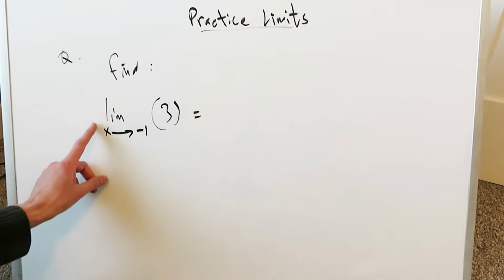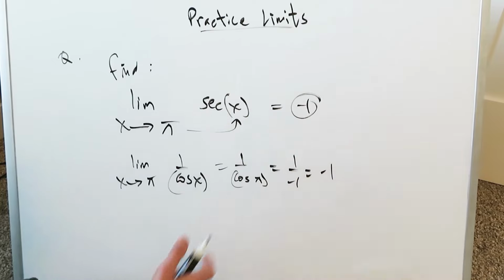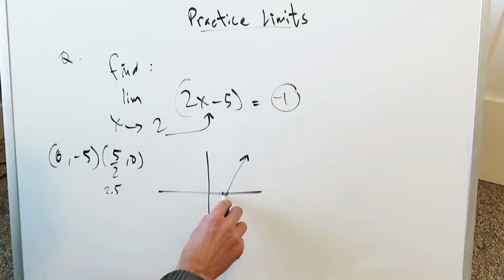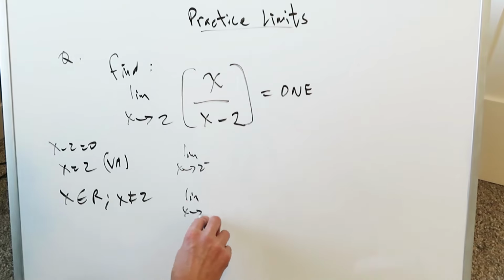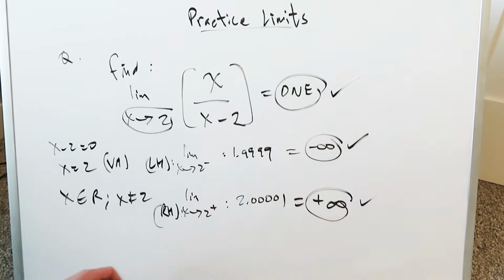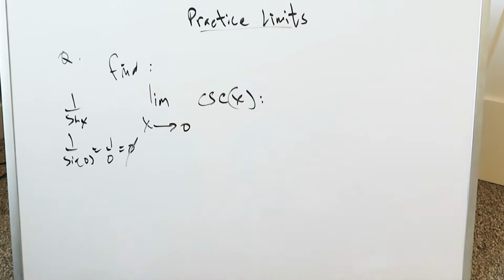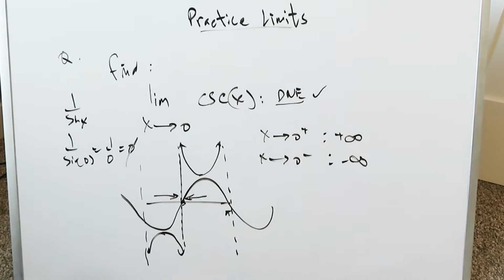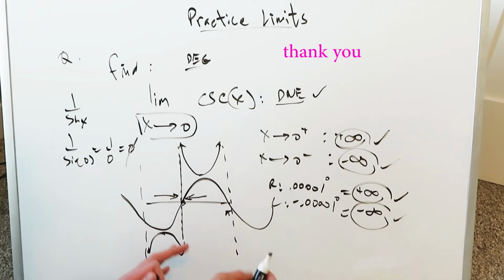Limits Practice Test (high school math)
Continue with examination of limits for high school math students with this test. The Direct substitution property of limits is ideal shortcut for limit determination for many types of functions. It greatly simplifies limit determinations.